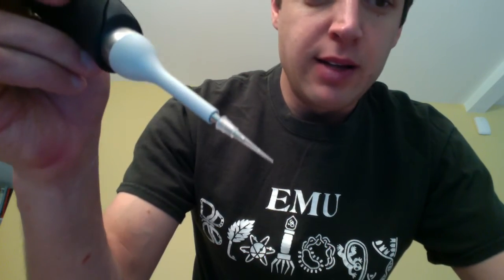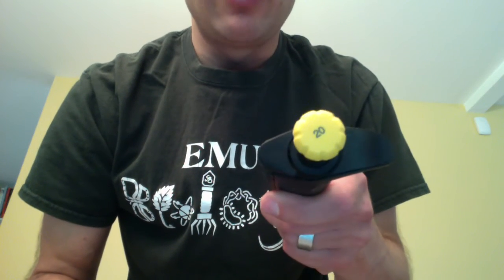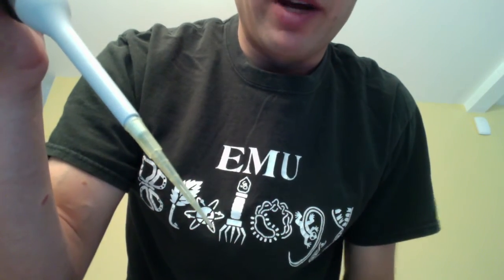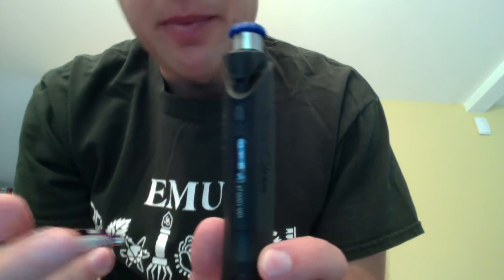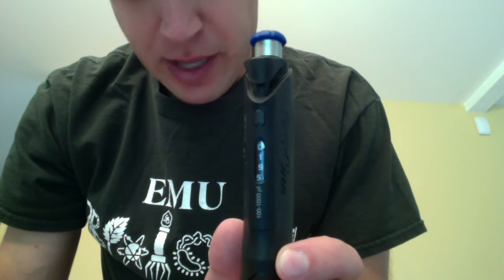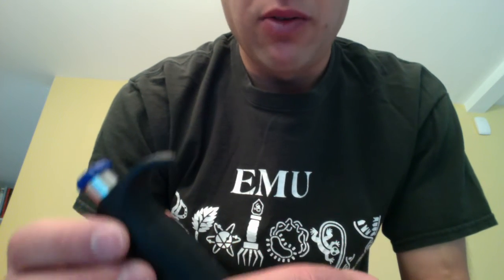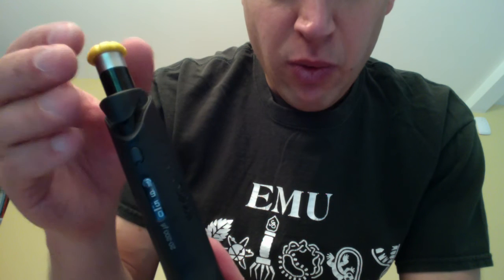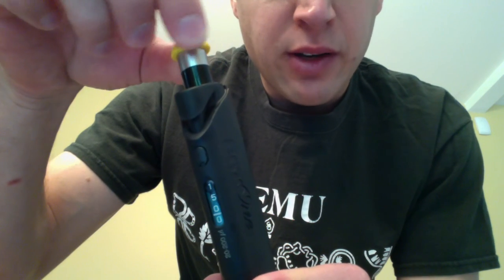ErgoOne micropipette demo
This video demonstrates how to set the volume on Ergo One micropipettes, and discusses some other basic principles relating to their use.